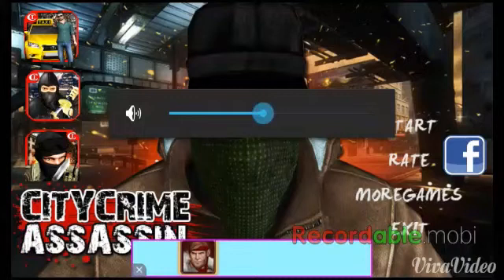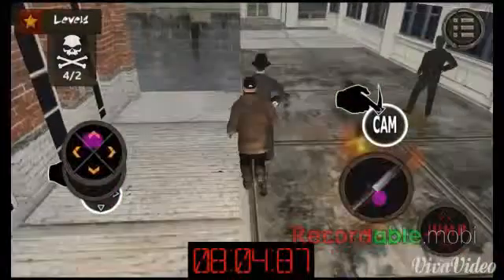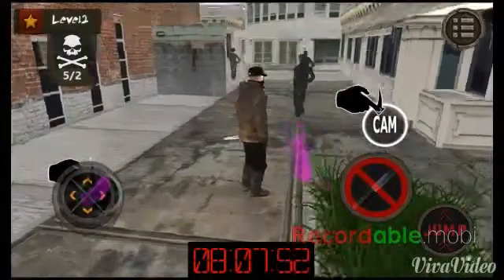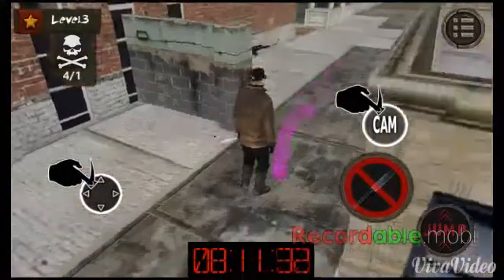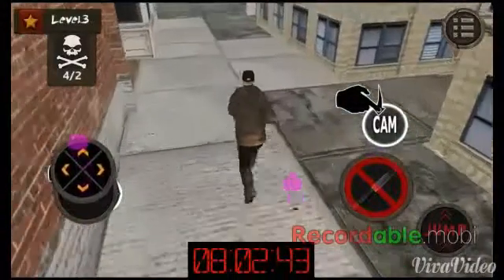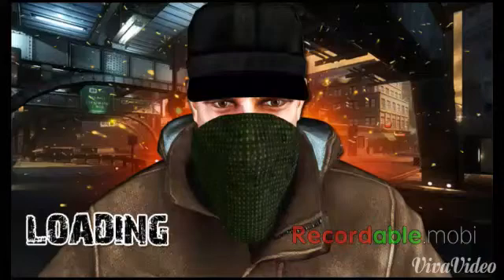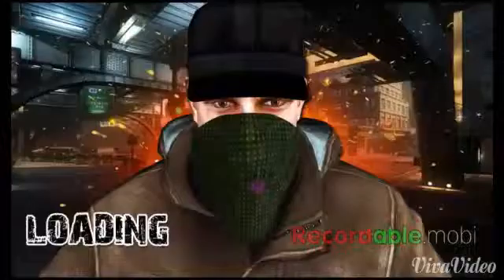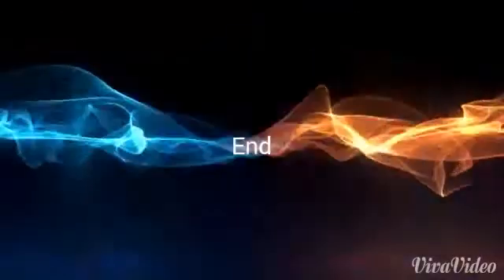How to: screen record MOBILE GAMES recordable app MTR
on Amazon and shop like you normally would! That's it, any purchase made through this link gives the channel a small kickback thanks!!! CricketWireless MetroPCS BoostMobile How to: screen record MOBILE GAMES recordable app. It's a great app free to download works great on my ZTE Imax just a few tips on how to record your screen. Screen recording app. Recordable is what I use.